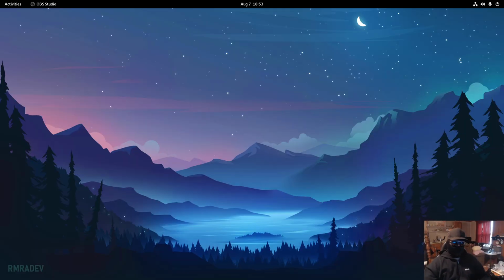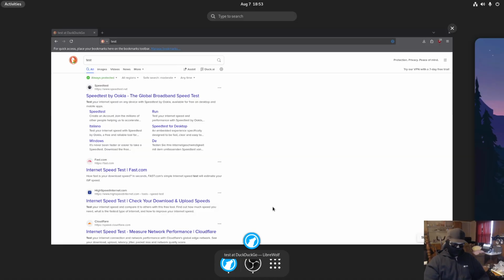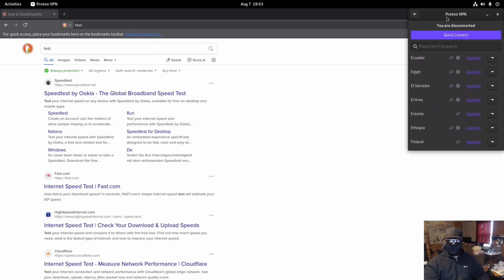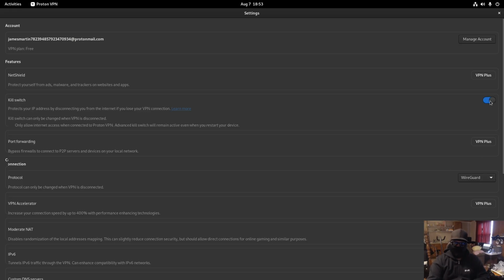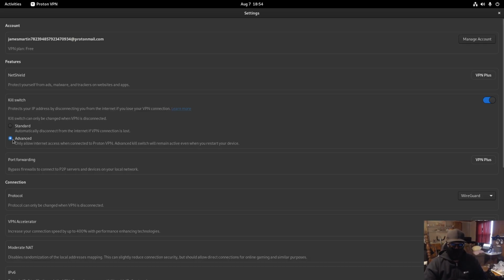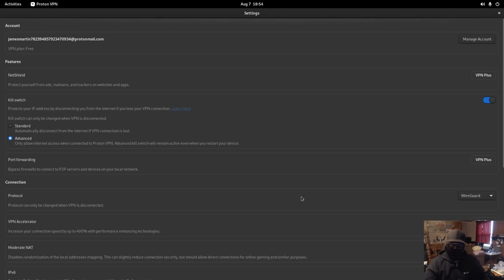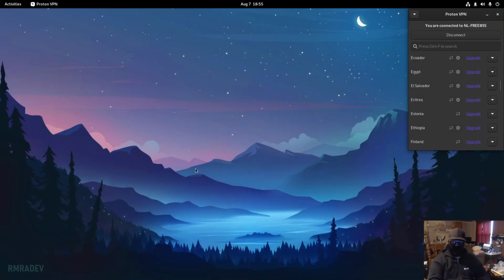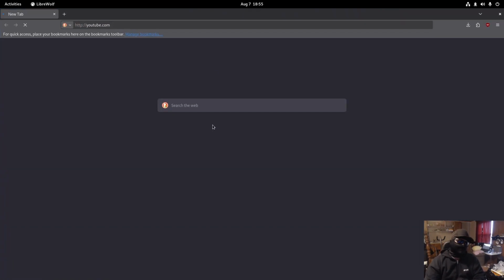Enabling ProtonVPN Killswitch on Linux. (eOPSEC 101)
In this video, we navigated the extremely buggy ProtonVPN app for Linux, and configured the advanced killswitch.

Next up, setting up the ProtonVPN Killswitch on Android!

OFTC - james_martin
UnderNet - jamesmartin_lol